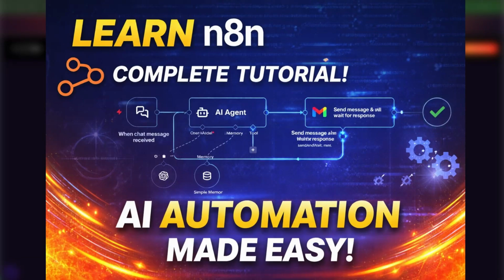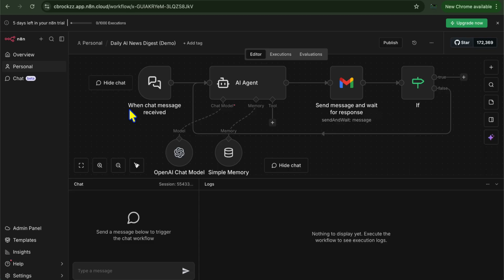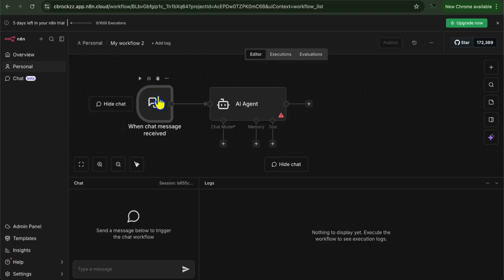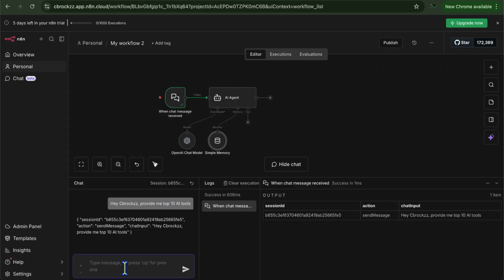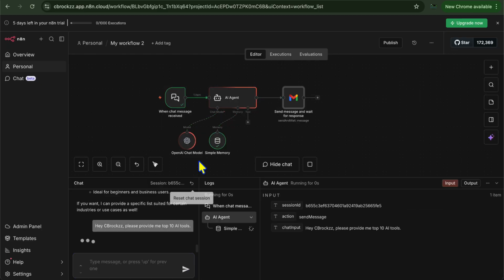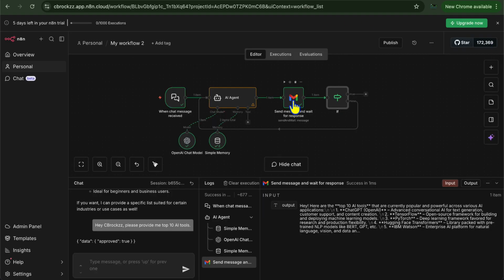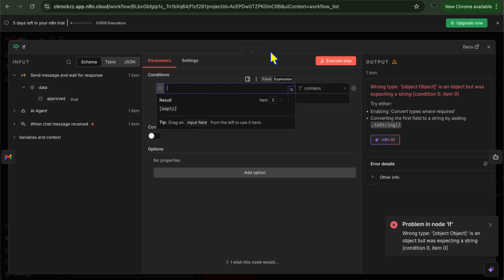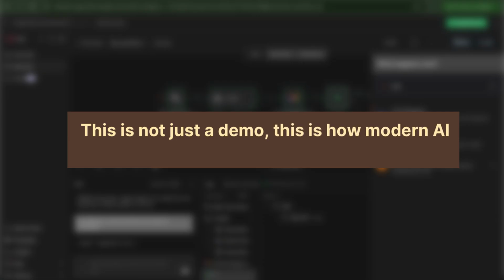Master N8n in 20 mins | End to end workflow design| Best AI Tool | Automation Flow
In this video, I build and explain a real-world AI Agent workflow using n8n — step by step, in a simple and practical way.

If you’re new to n8n, workflow automation, or AI agents, this video will help you understand how n8n actually works in real time, not just theory.

What you’ll learn in this video:
1. What n8n is and why it’s one of the most powerful automation tools
2. n8n Cloud vs Self-Hosted (open-source explained clearly)
3. How a chat-based AI Agent workflow works in n8n
4. Using OpenAI Chat Model inside n8n
5. How memory works in AI agents
6. Sending emails using Gmail node
7. Conditional logic using the IF node

- How this workflow can be used in real business use cases
- Best practices for demo-ready n8n workflows

🔹 Workflow covered in this demo:

- Chat Trigger
- AI Agent (with OpenAI model + memory)
- Send email and wait for response
- Conditional logic using IF node
- End-to-end automation explanation

🔹 n8n Pricing & Open-Source Note:
- n8n Self-Hosted is free and open-source, giving you full control over your data.